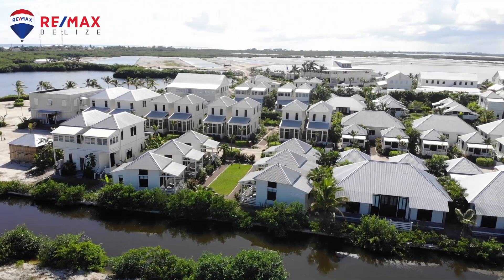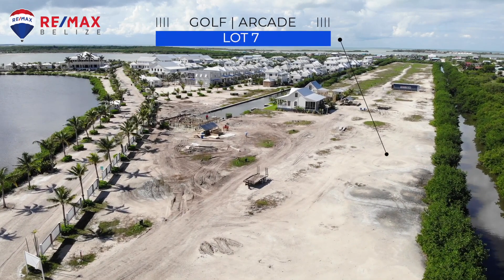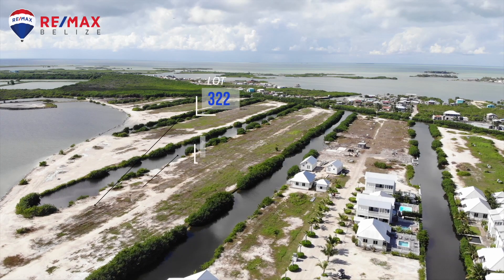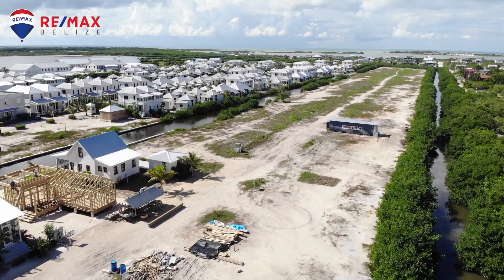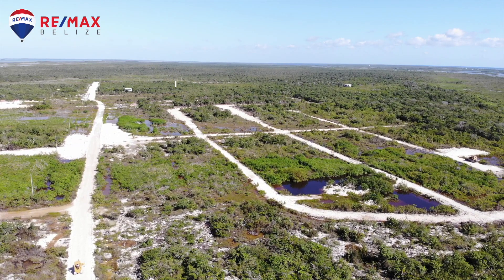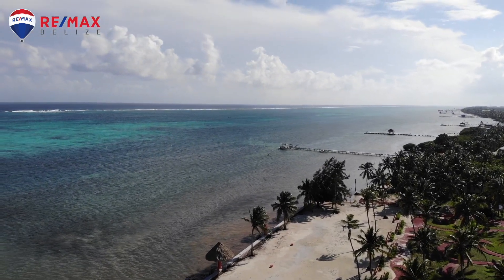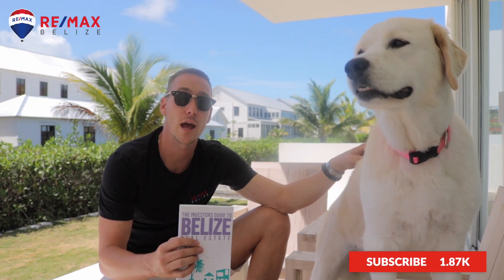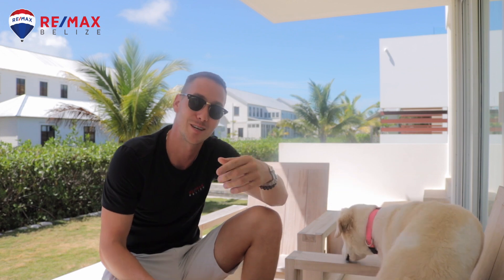December Sales Update 2020 - RE/MAX Belize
Will Mitchell and the RE/MAX team break down some of the most recent transactions in San Pedro Belize, specifically Mahogany Bay Village & Secret Beach areas! The market has held very strong and there is a lot of great progress to be seen in terms of development.